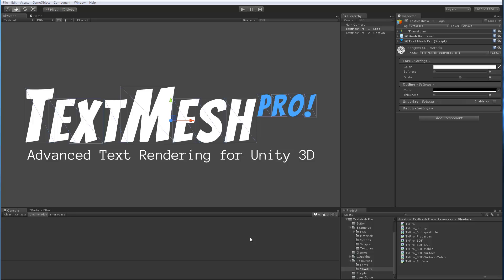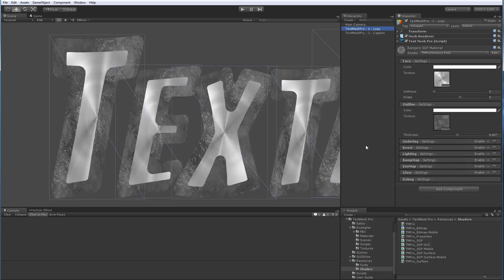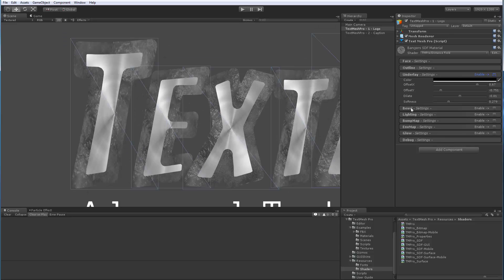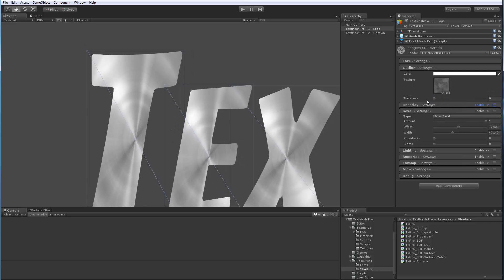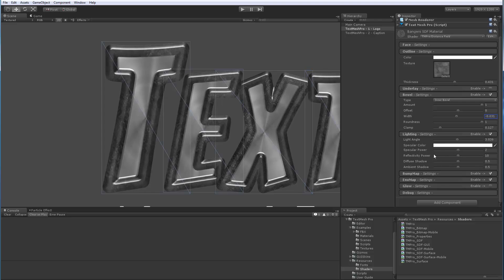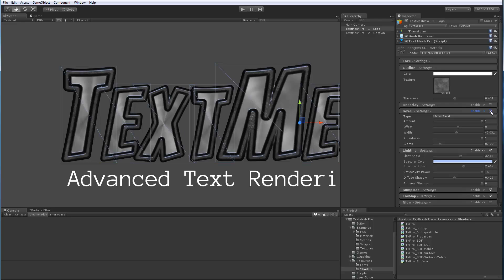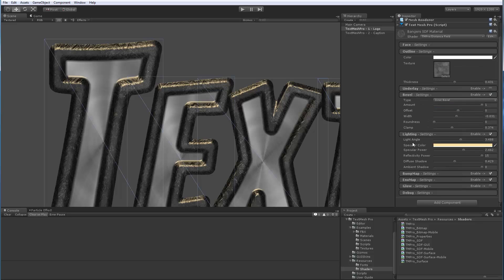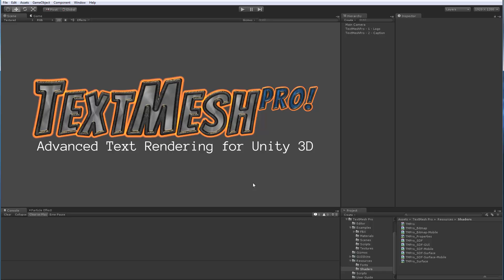TextMesh Pro - Signed Distance Field Shader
In this video I go over the features of the Signed Distance Field shader part of TextMesh Pro.